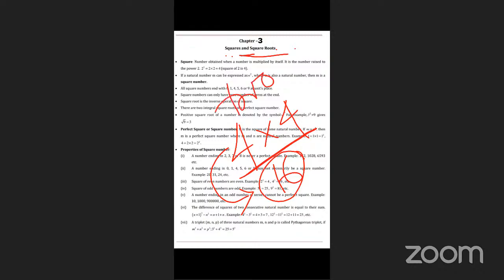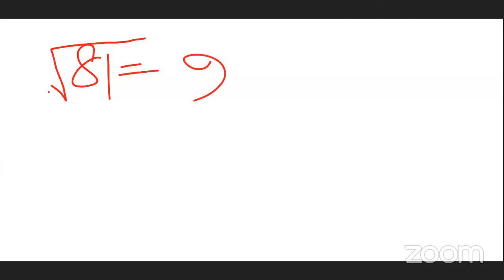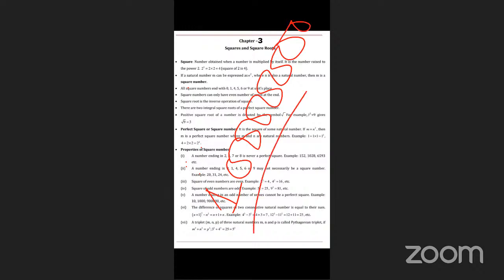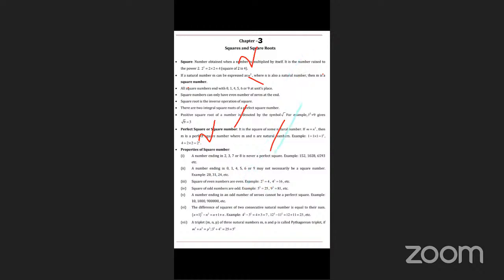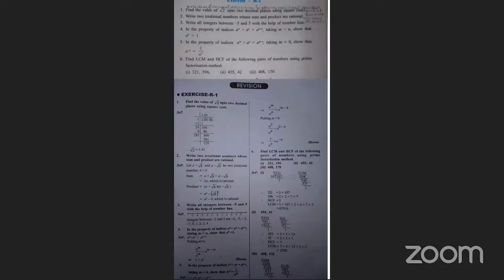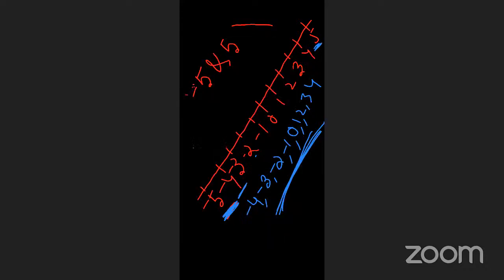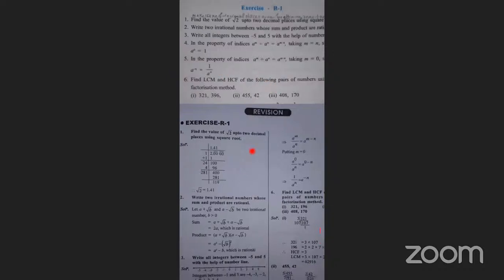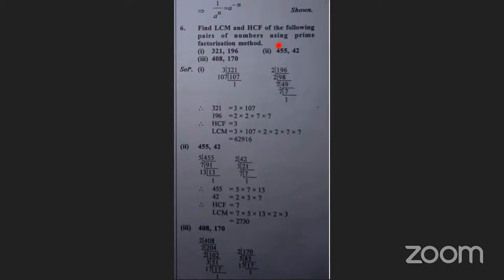CLASS- VIII,IX || G.Mathematics || AL-ISLAH NATIONAL ACADEMY